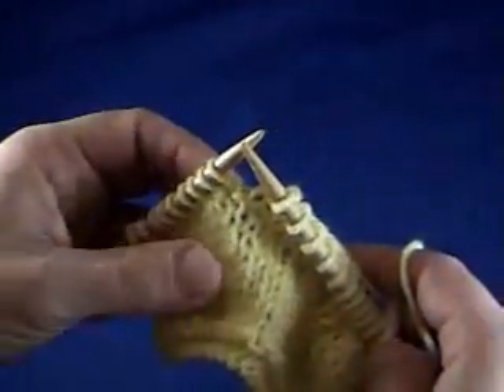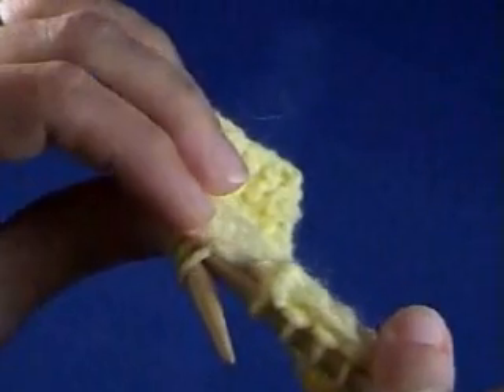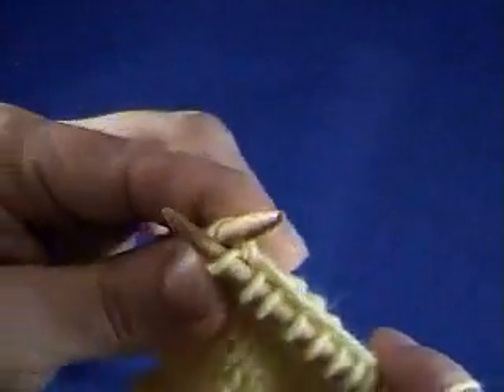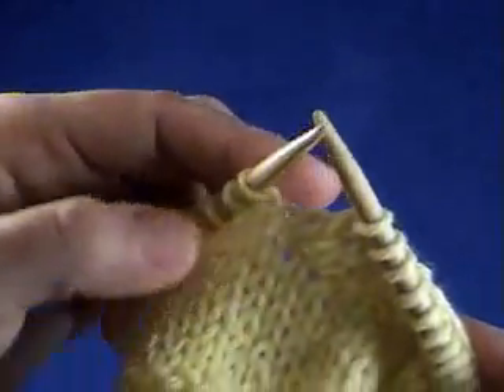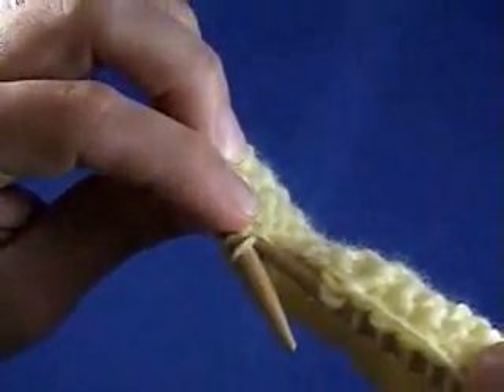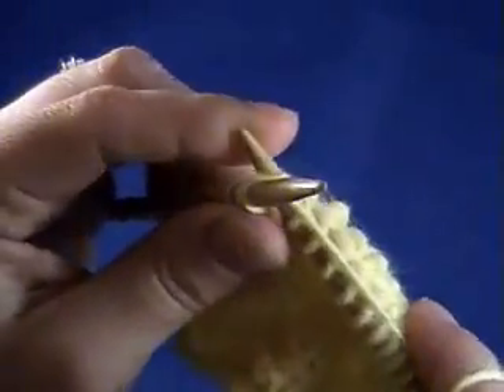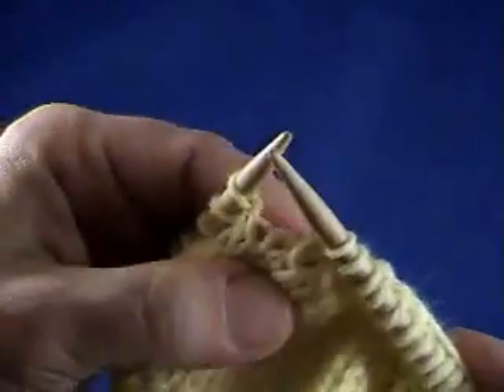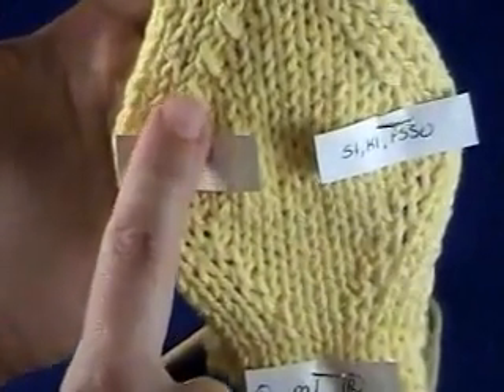Knit Two Together Through Back Loop (k2togtbl)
An instructional knitting video demonstrating a "knit two together through the back loop" decrease